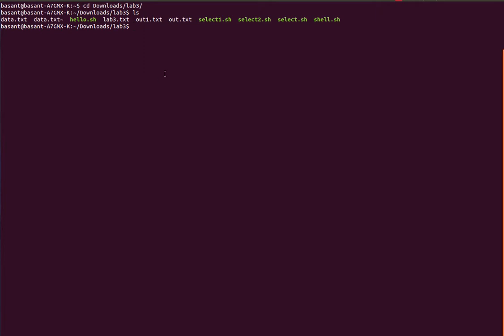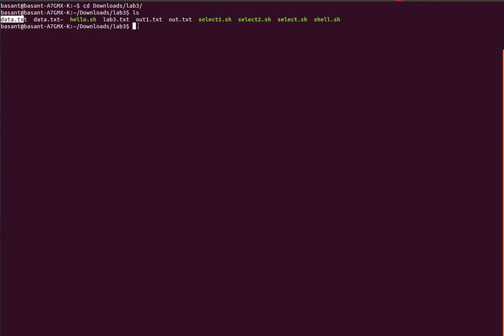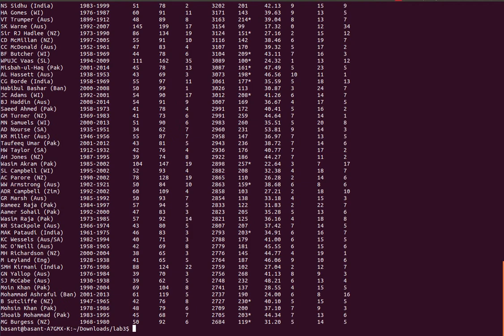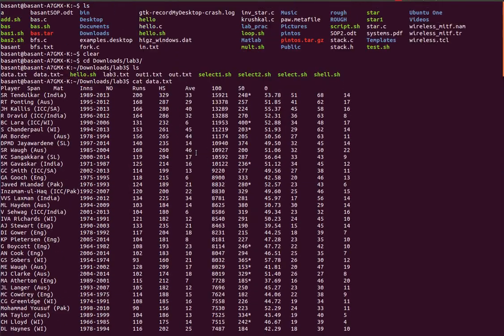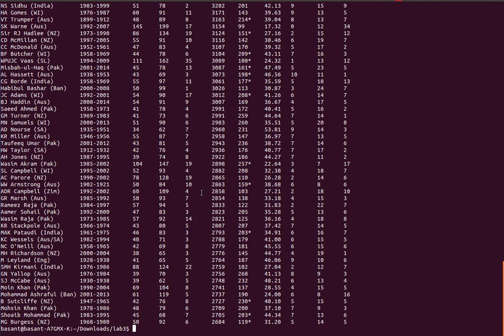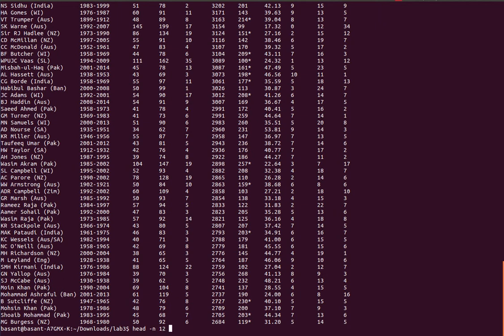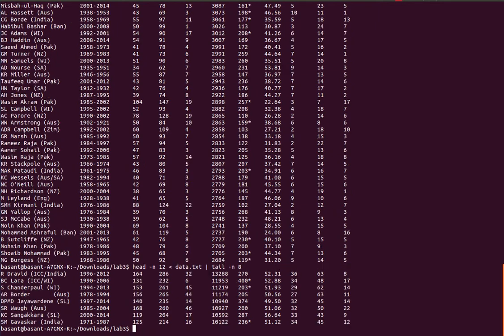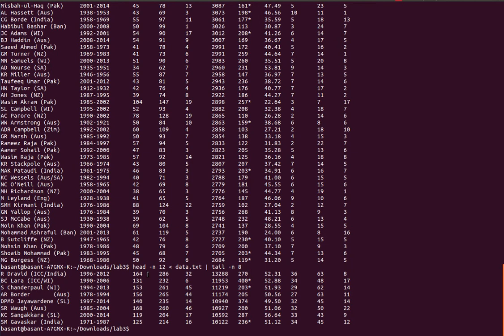How to select the lines using head and tail command in Linux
In this video I'll show how to use the head and tail commands to select the given lines from the file.